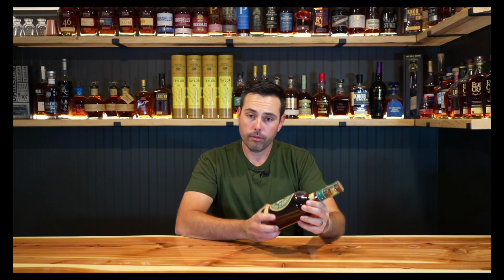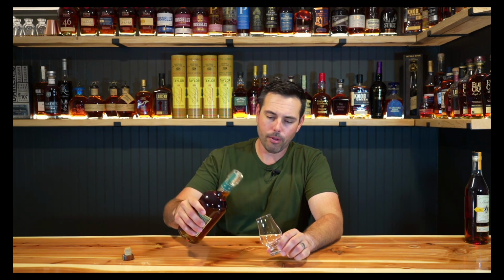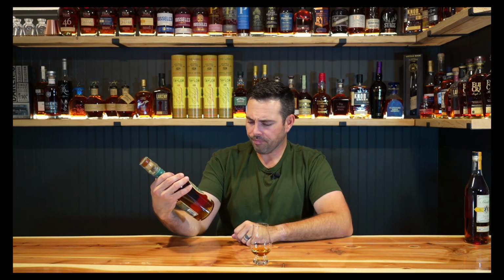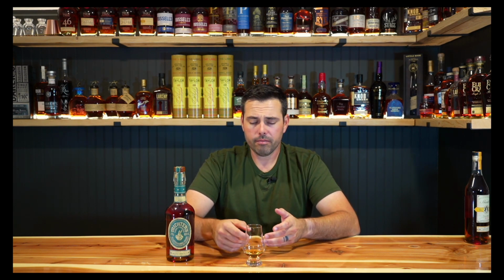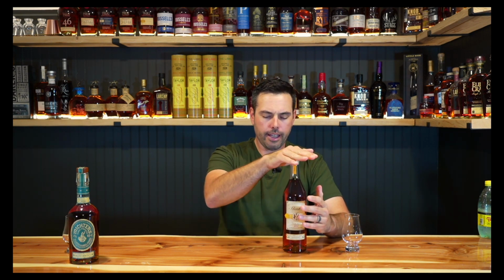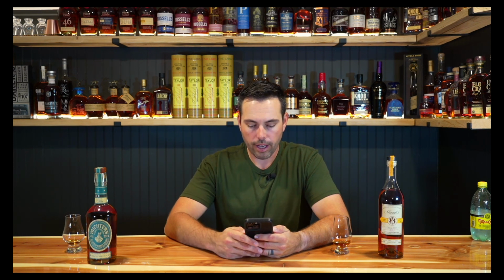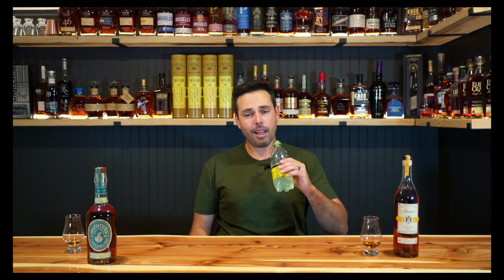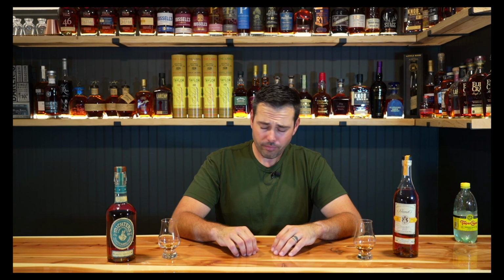Tasting Tuesday! Michters Toasted Barrel and Shenks review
This Tasting Tuesday involves two products from the Michters Distillery.   Also, we notice a little bit of a audio issue throughout.  Please bare with us while we get a higher quality mic.